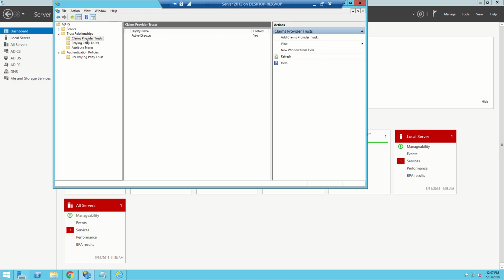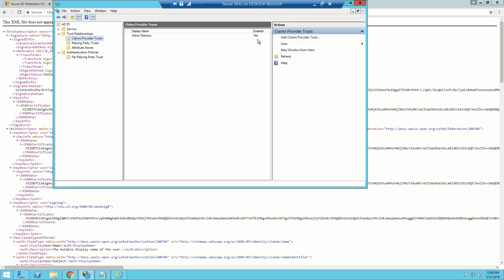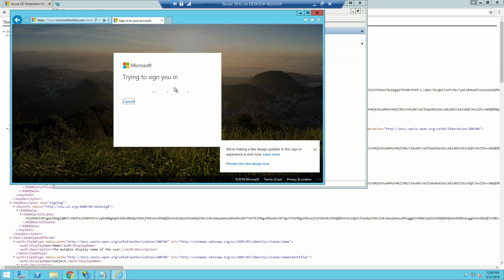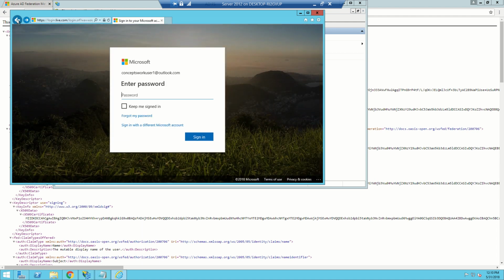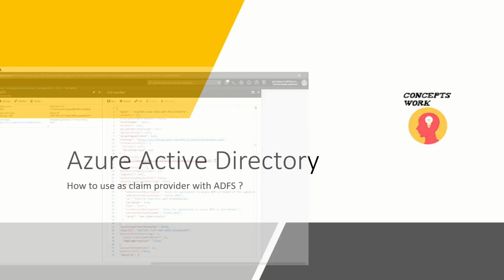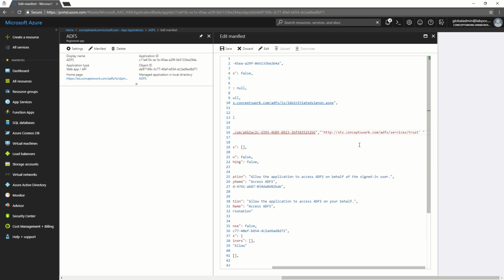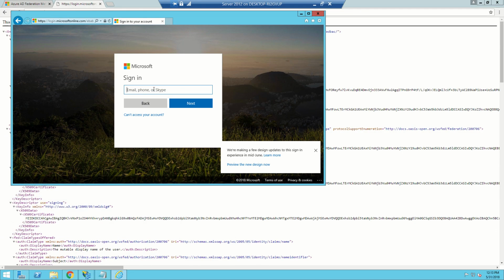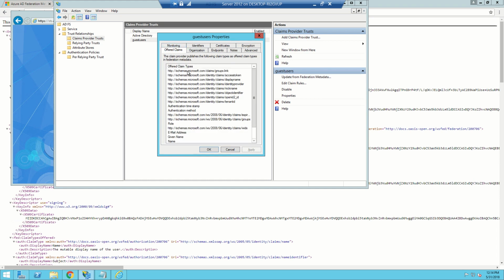Azure AD as claim provider with ADFS.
Hello All,

This video will help you adding azure ad as a claim provider to your ADFS, ,which will enable the guests users to sign in to the internal applications.